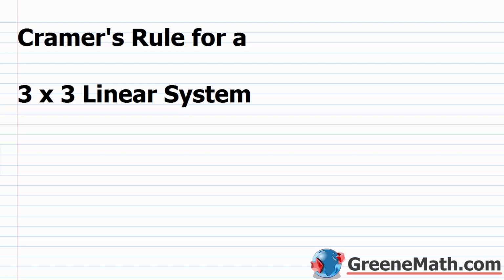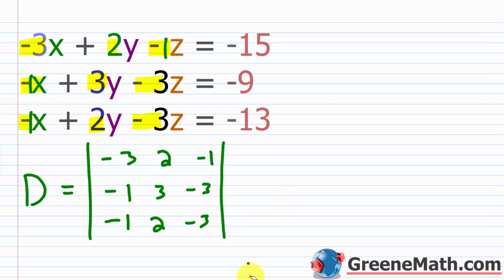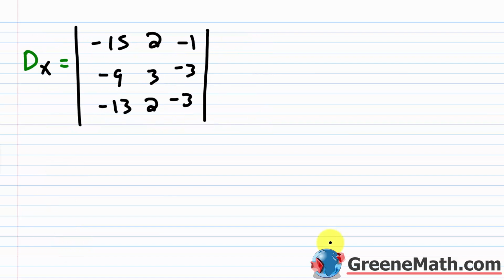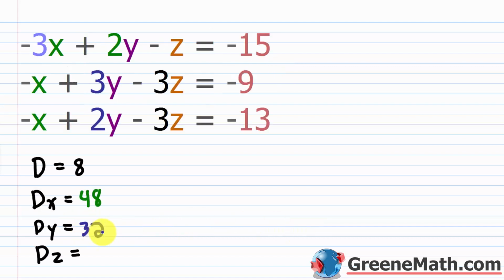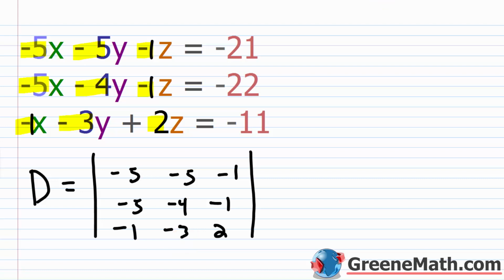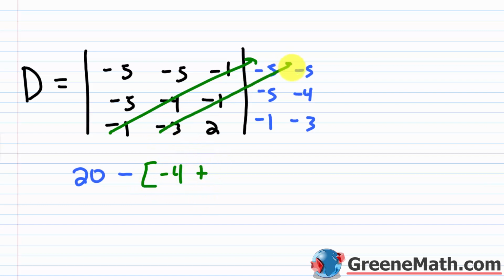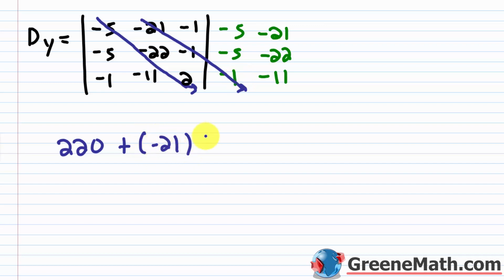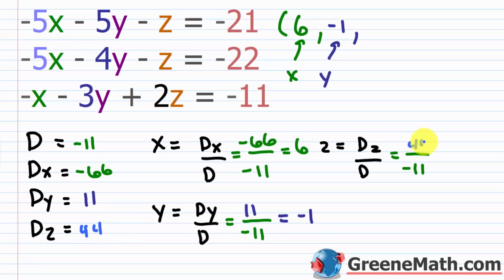How to Solve a 3 x 3 Linear System Using Cramer's Rule | 2 Examples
In this lesson, we will learn how to solve a 3 x 3 linear system using Cramer's Rule. To use Cramer's Rule, we first find D, which is the determinant of the coefficient matrix. Then we find D_x, D_y, and D_z. In each case, these are the determinant of a matrix formed by taking the coefficient matrix and replacing the column of coefficients that corresponds to the given variable with the constants of the system. Once these values are found, we can find x as : D_x/D, y as: D_y/D, and z as: D_z/D.